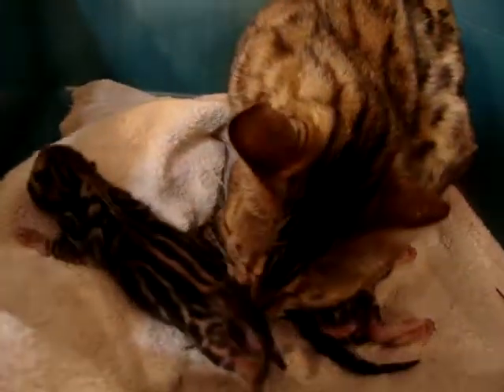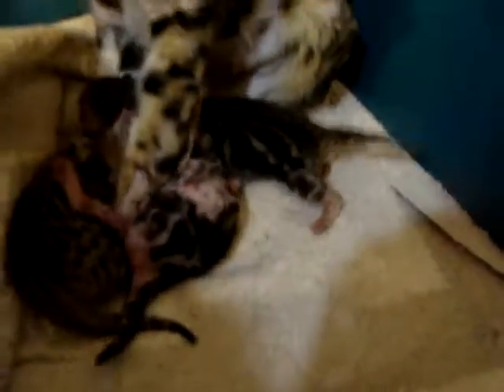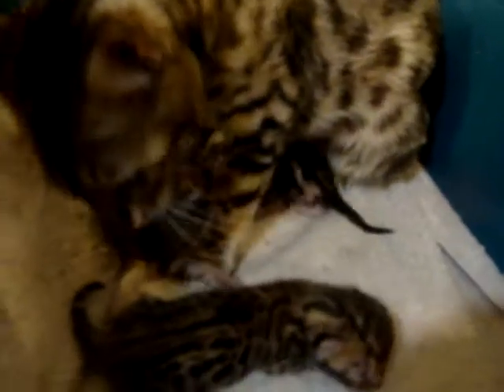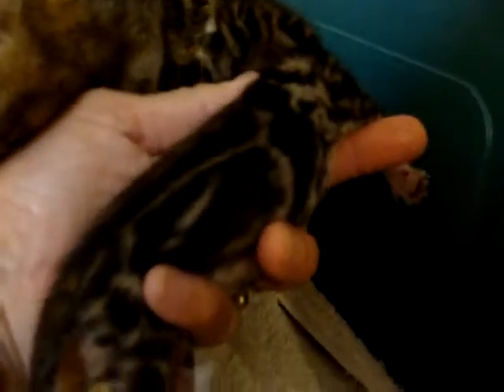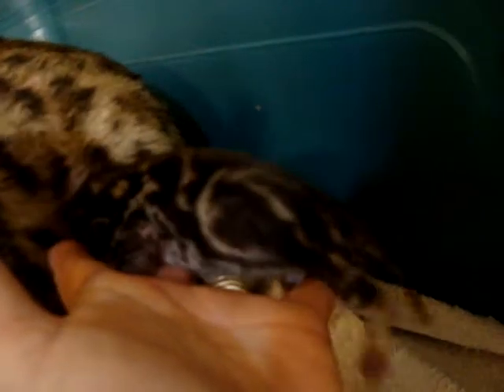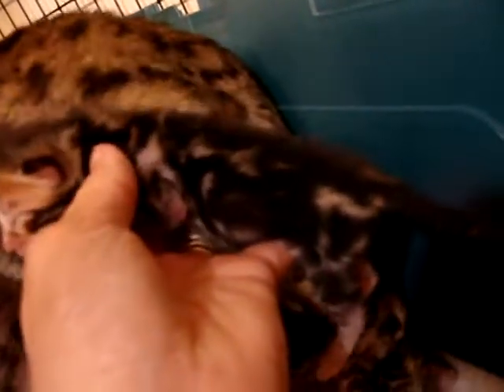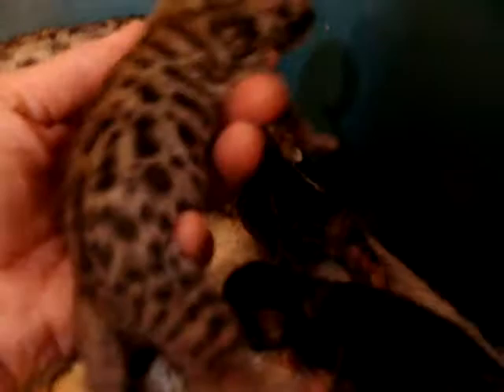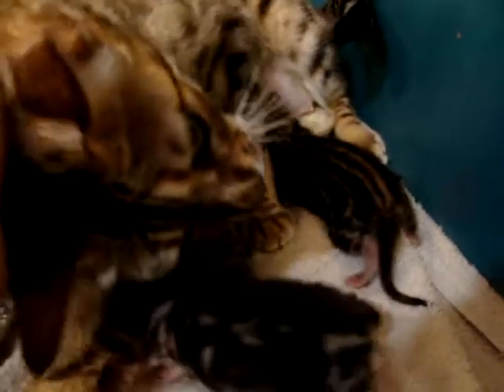Connie Litter June 9, 2012